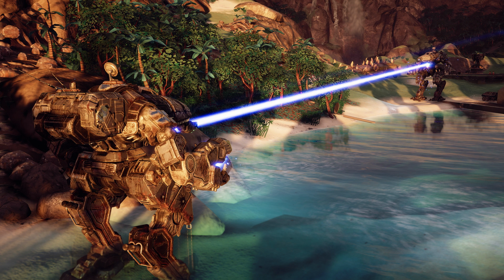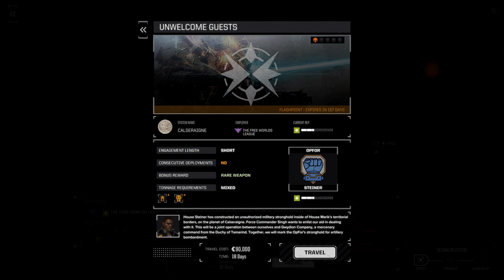✪ NEW EXPANSION! ~ Battletech - Flashpoint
Pretty stoked about this Expansion, hints to the Fourth Succession War, new mechanics and more mechus!

Special thanks
Arith Fan Art by Vikaruss!

Community
🔥 Astrian Conclave 🔥

Legend
✪ ~ News or Information/Updates
🔥  ~ LiveStream Content
💜 ~ Mega Playlist, ❤️ ~ LP Playlist, 💙 ~ LP Video
📚 ~ Lore Playlist, 📕 ~ Lore Video
🎙️ ~ Podcast
💔 ~ Cancelled Series - Was bad or not fun, all of which are in the Archive
⌛ Old Version of a Redone series

Thoughts opinions etc, are my own etc. Purely Sarcastic/Dark Humor content, mature audiences only.